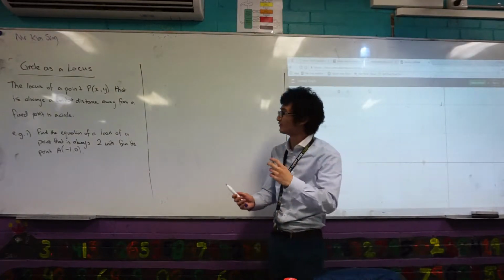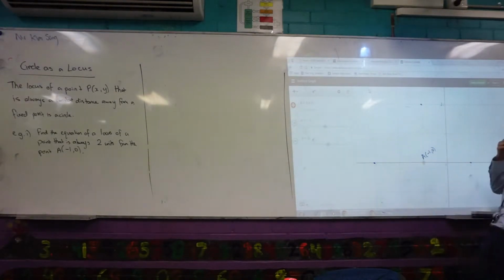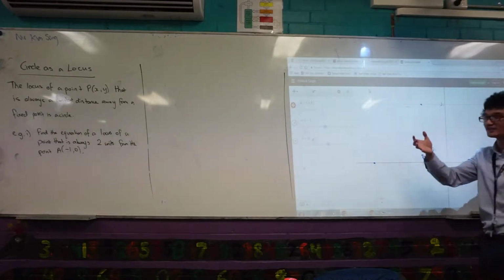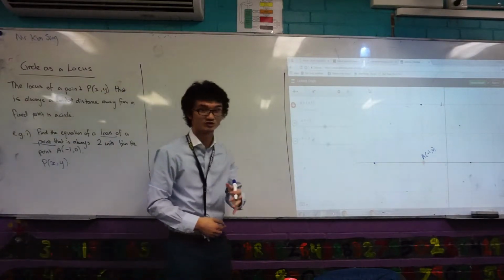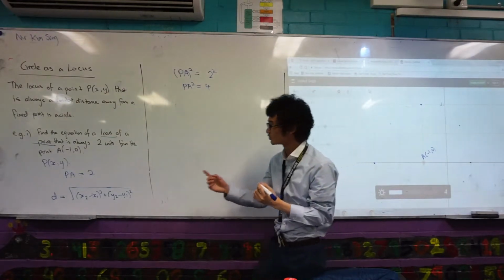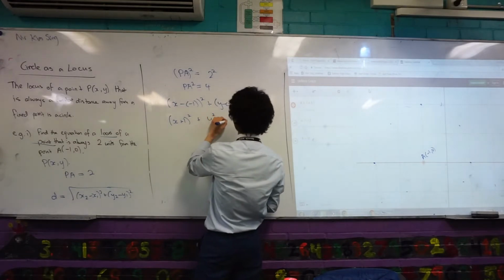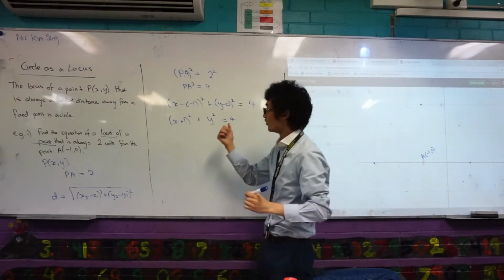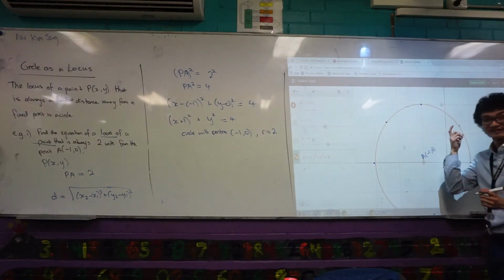(Re)Introduction to The Circle as a Locus (Part 1 of 4)